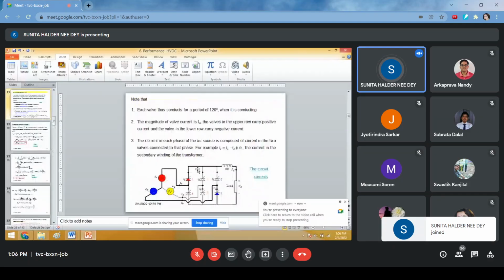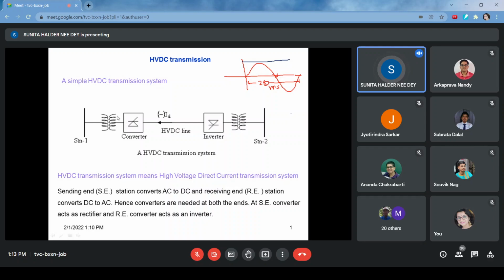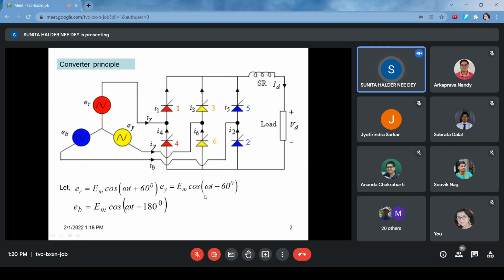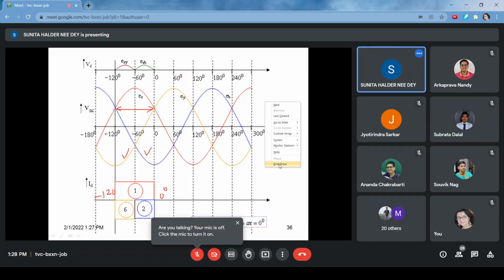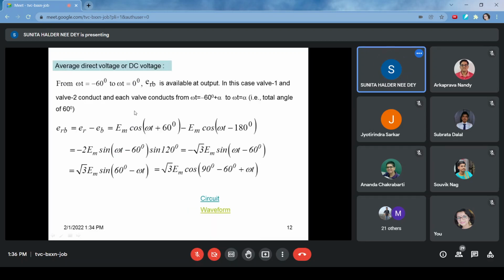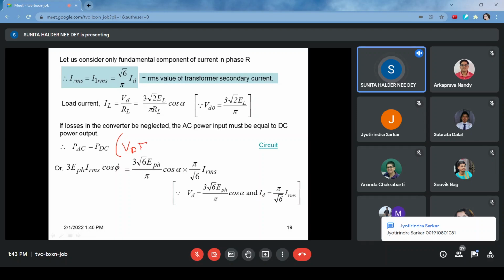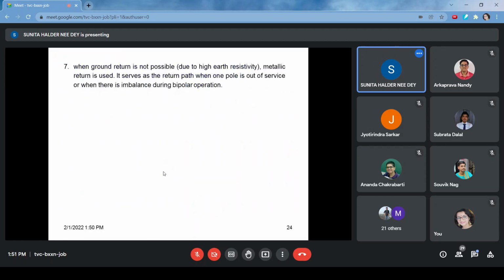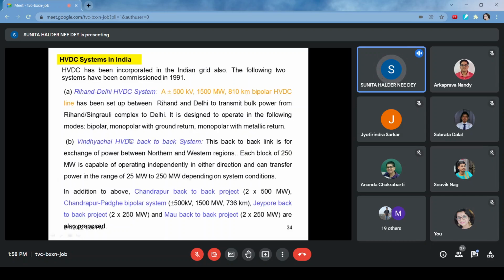Power System Performance | SH ma'am day 7